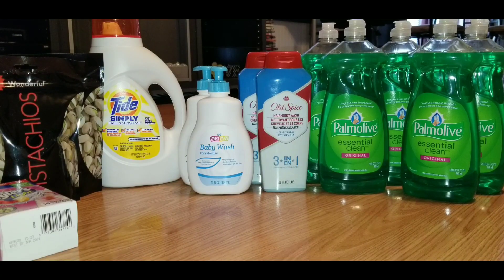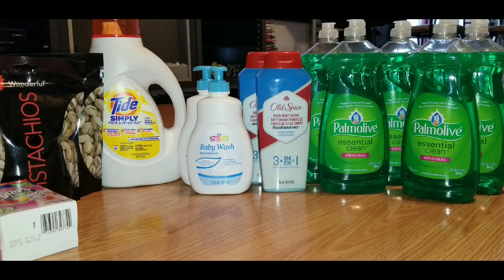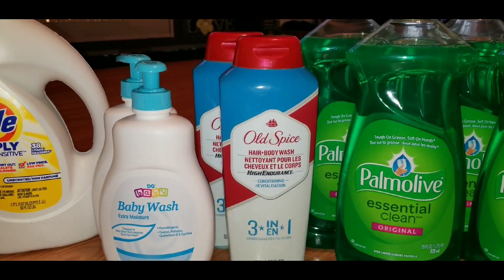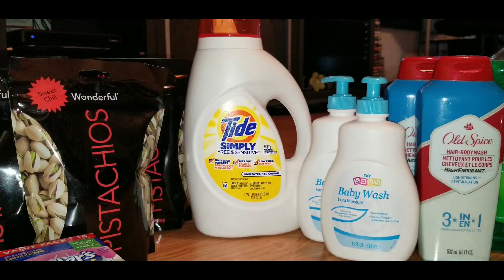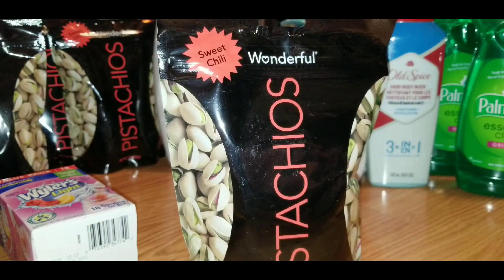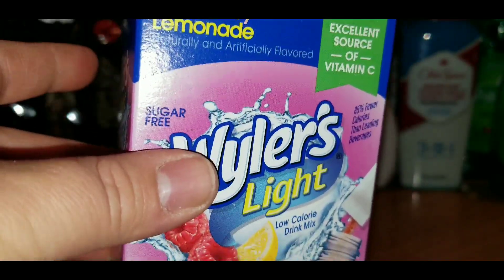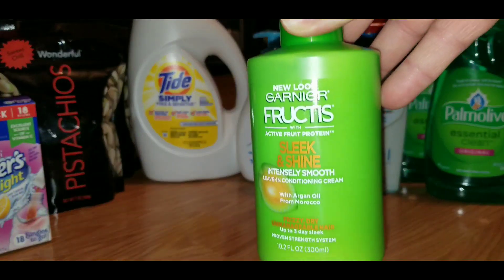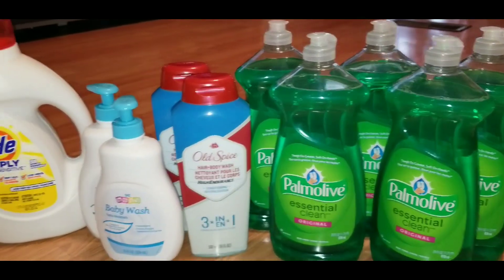CLEARANCE EVENT DAY 2 | Dollar General Clearance EVENT 8/23 - 8/25 | Dollar General Coupon Haul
Dollar General Clearance EVENT day 2!!

Even MORE SAVINGS on  Checkout51 cash back rewards app!